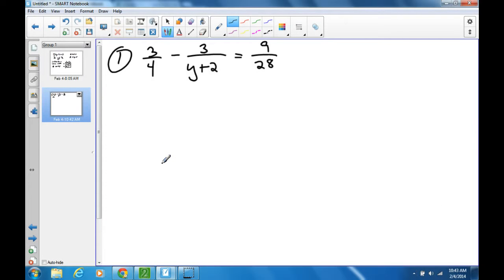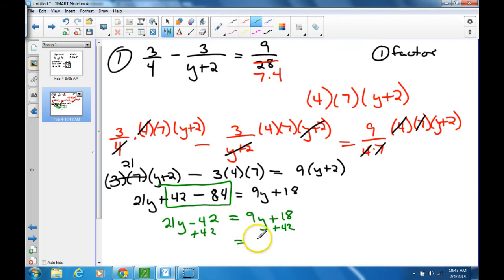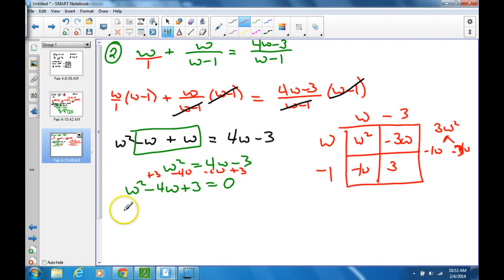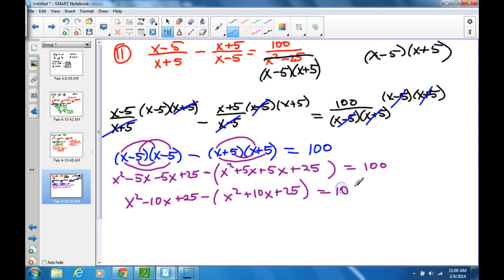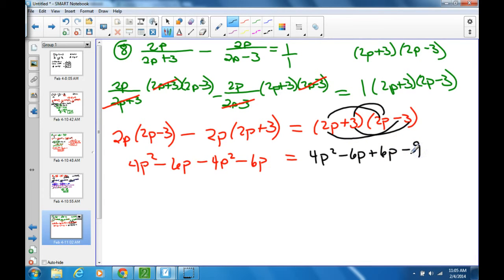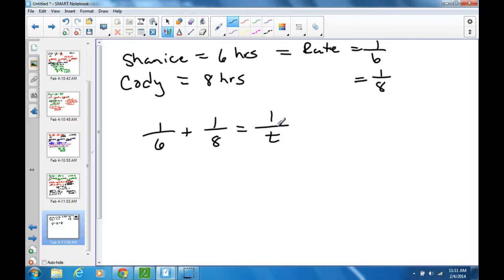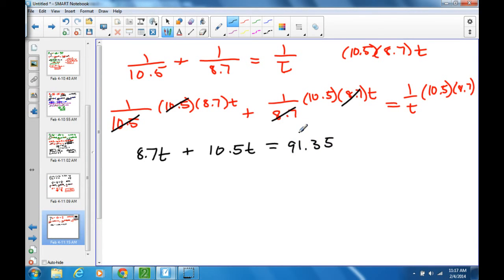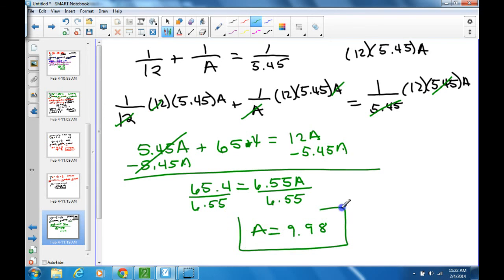Solve Rational Equations 2